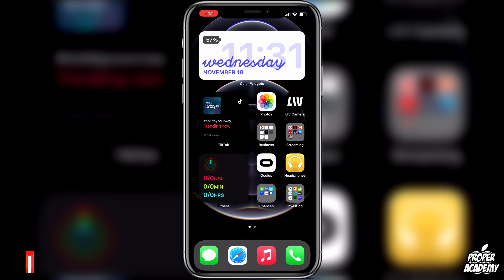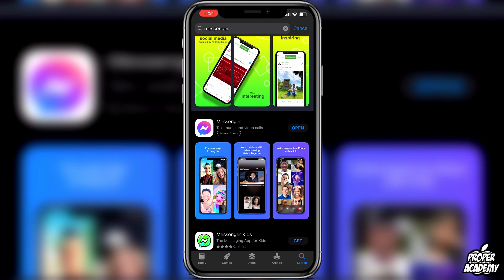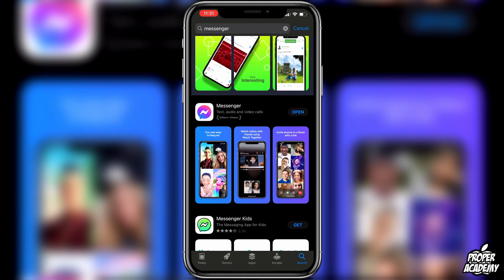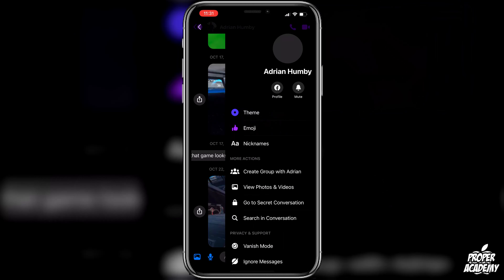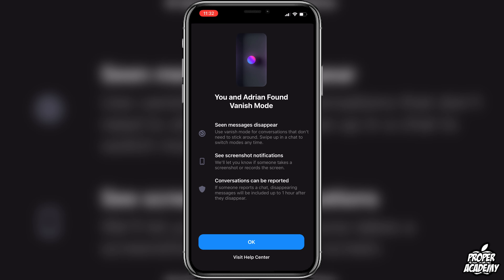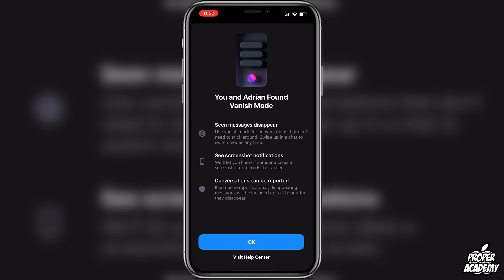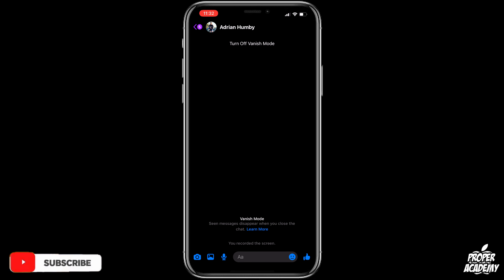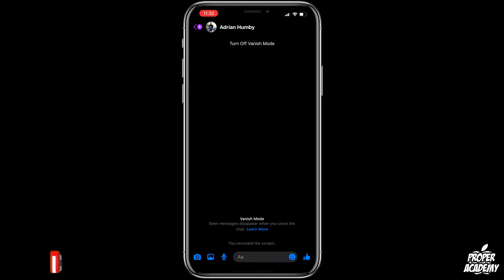How To Enable Vanish Mode On Facebook Messenger App 📲| Hide Your DMs on Messenger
In today's video we show you How To Enable Vanish Mode On Facebook Messenger App. It's super easy to do takes less then 2 minutes.

Click Here For More Facebook Tutorials/Tricks!